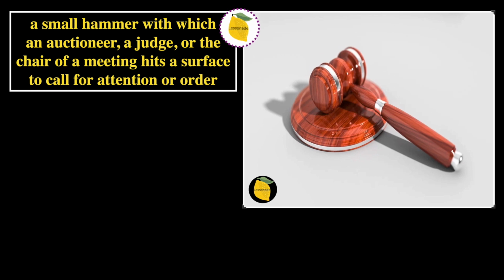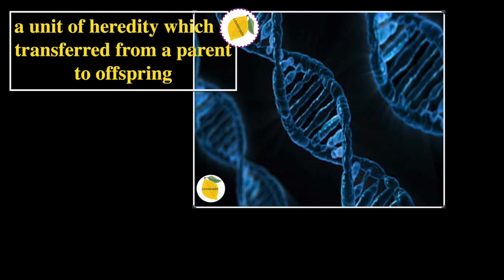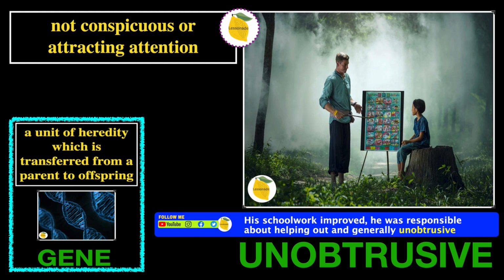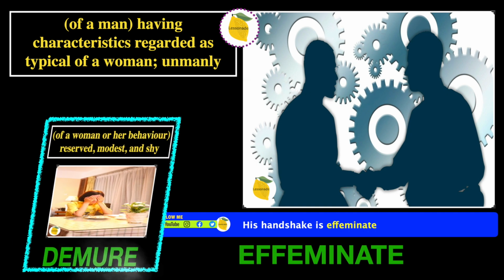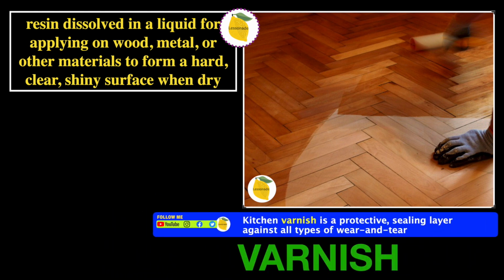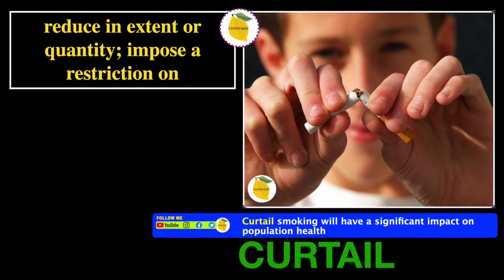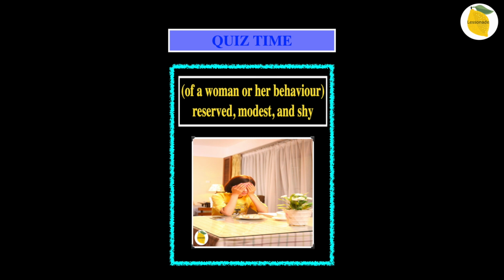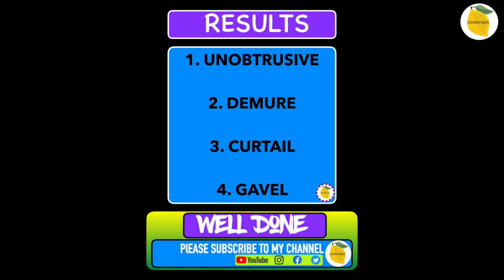(#17) 11 Plus Vocabulary Flashcards | 11 plus Vocabulary List | 11 plus english vocabulary